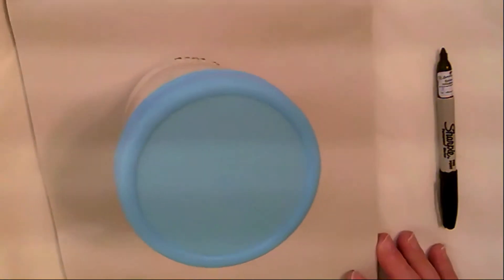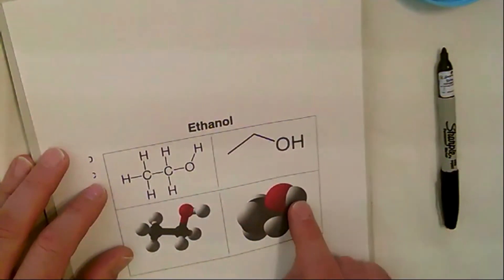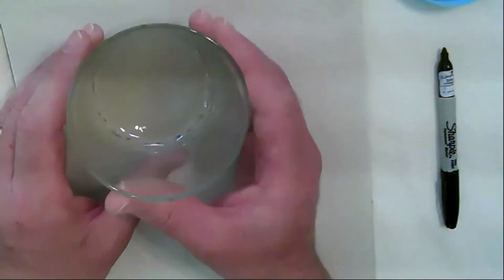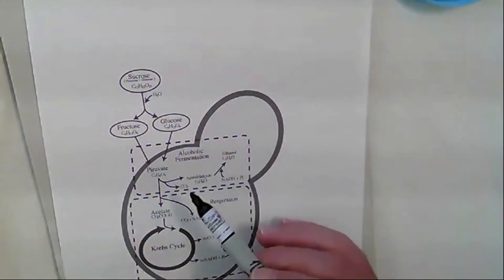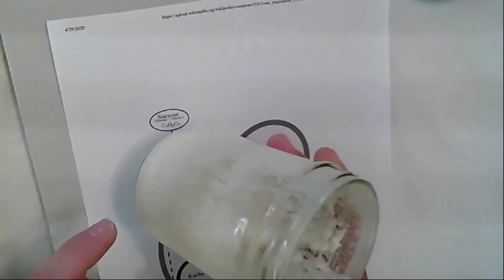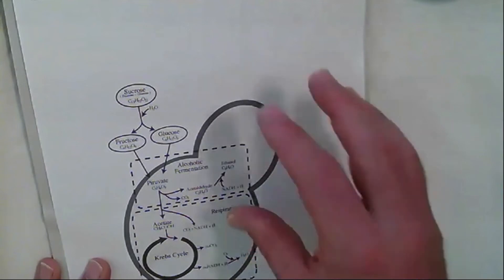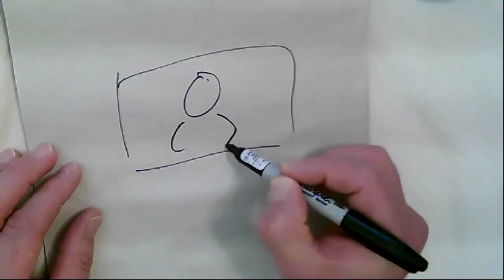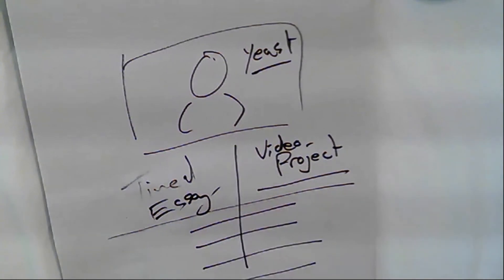CRS BIOCHEM 3